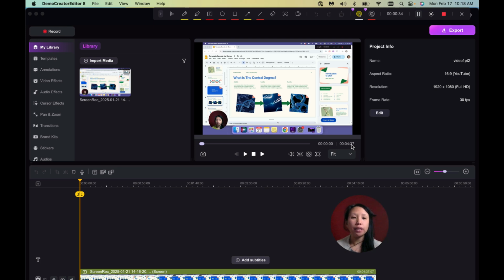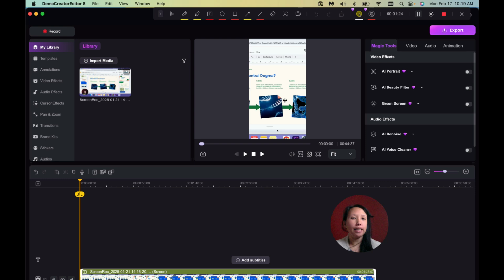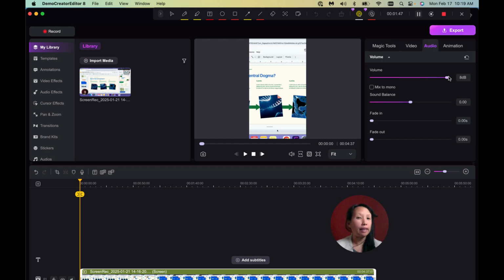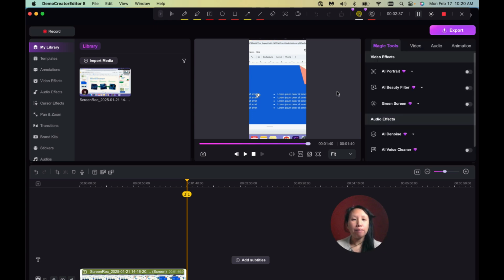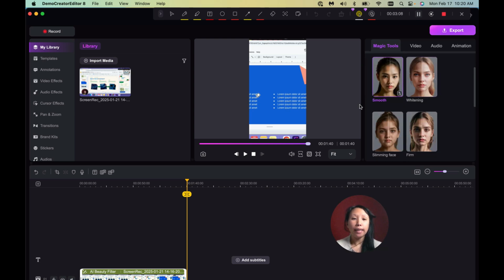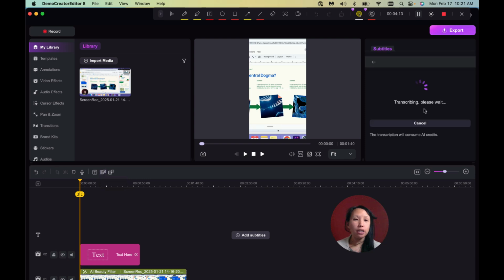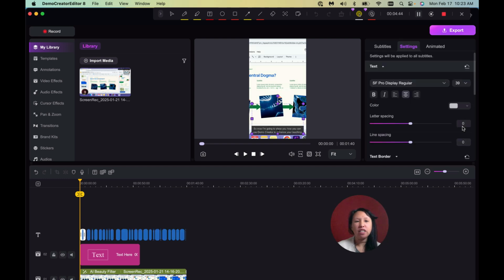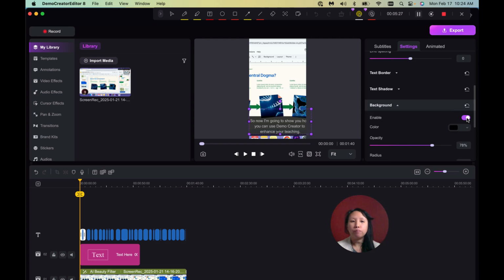Easily Repurpose Videos into Short Clips Using DemoCreator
In this video, we’ll show you how to easily repurpose your long videos into engaging short clips using DemoCreator. Whether you're looking to create highlights, teasers, or social media snippets, this step-by-step guide will help you make the most of all your content and repurpose them also for weekly lesson recaps for students. With the tool, you can add a title, music, and subtitles to engage your students and make these recap and or short form videos more creative, engaging and exciting.